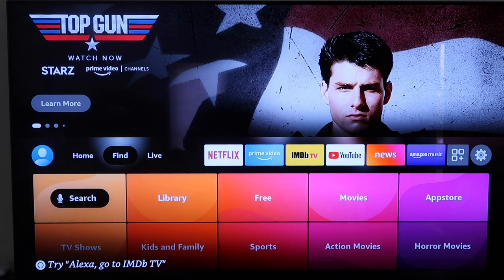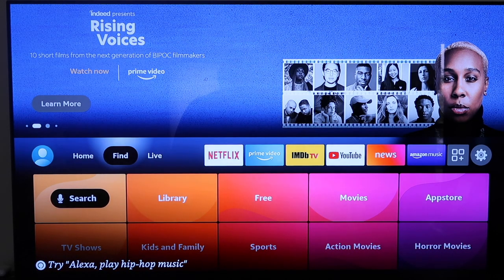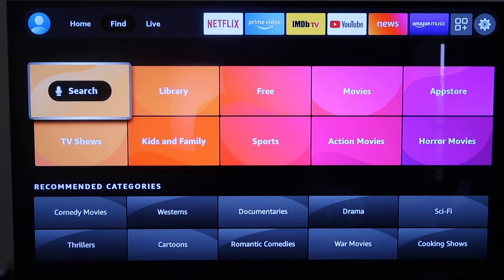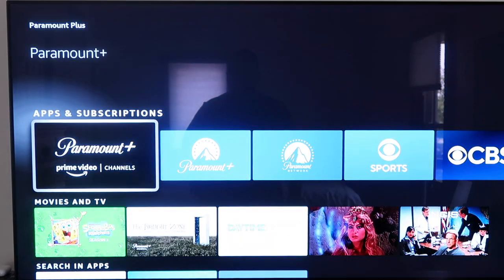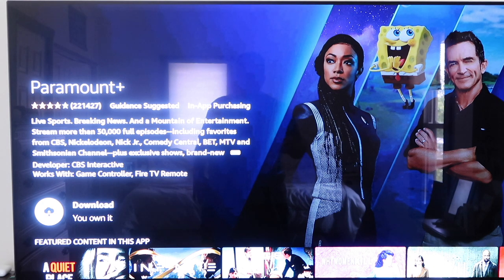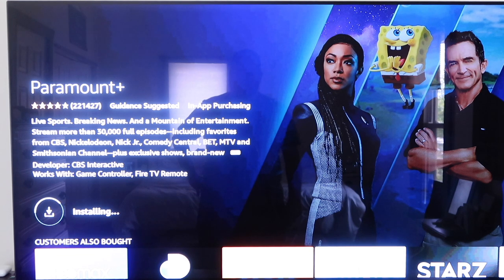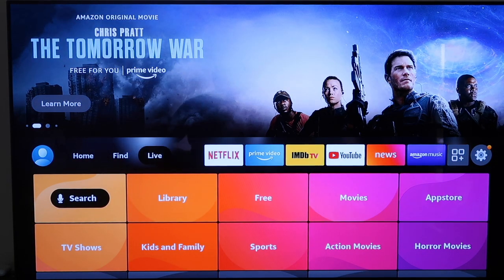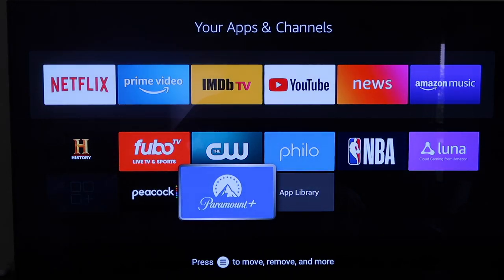How To Download Paramount Plus on Fire TV Stick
In this video, we show you how to download and install the Paramount Plus app on your Fire Stick and Five TV Stick.